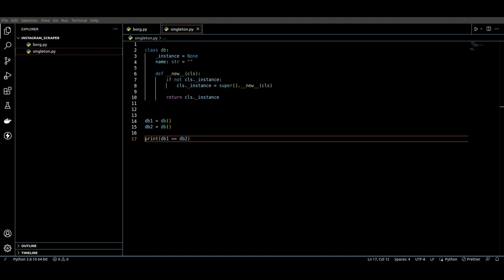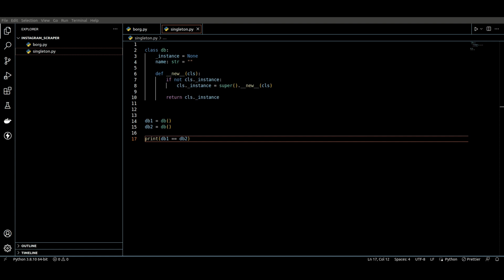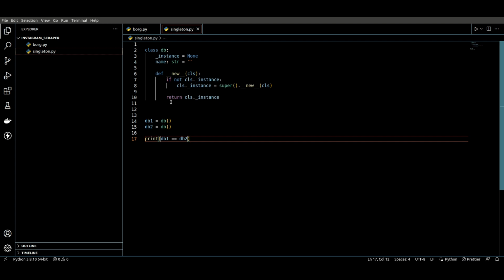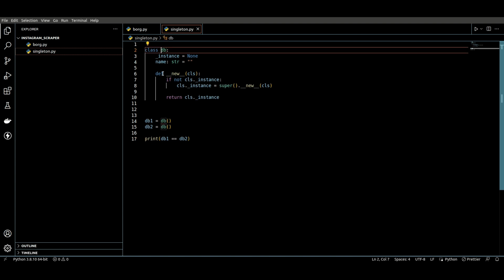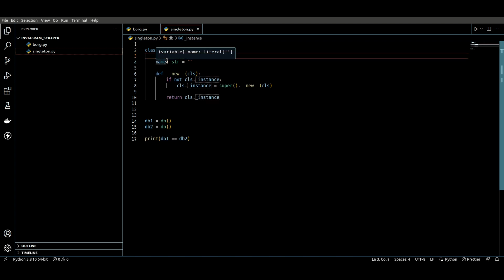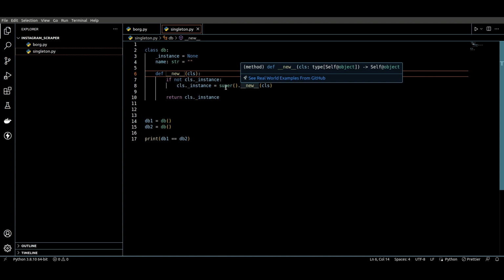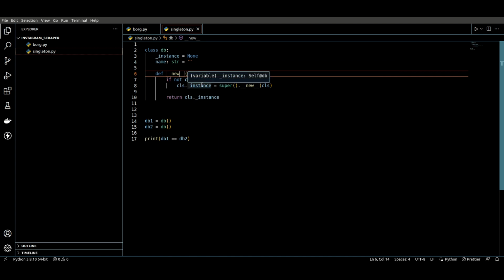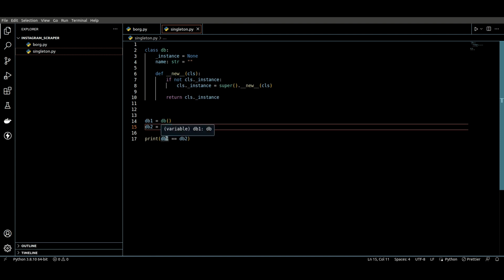Mastering the Singleton Design Pattern in Python: A Comprehensive Guide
In this video, we delve into the Singleton pattern - a creational pattern that ensures a class has only one instance and provides a global point of access to it. Whether you're a beginner or an experienced developer, understanding how to implement the Singleton pattern can greatly improve your software architecture skills.

🔍 What you'll learn:

The concept and benefits of the Singleton design pattern.
Step-by-step guide to implementing Singleton in Python.
Handling multithreading and potential pitfalls.
Real-world use cases and examples for practical application.
Tips for maintaining code readability and best practices.
By the end of this tutorial, you'll have a solid grasp of the Singleton pattern and be able to confidently integrate it into your Python projects. Don't miss out on mastering this essential design pattern – watch now and level up your programming skills!

If you have any questions or suggestions, please leave them in the comments section below.

Thanks for tuning in, and let's dive into the world of Singleton design patterns in Python!